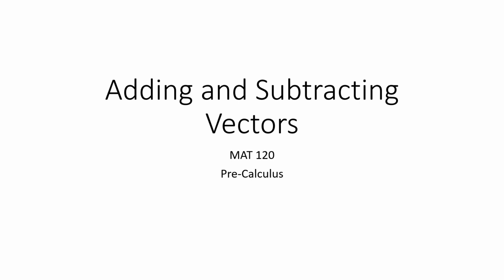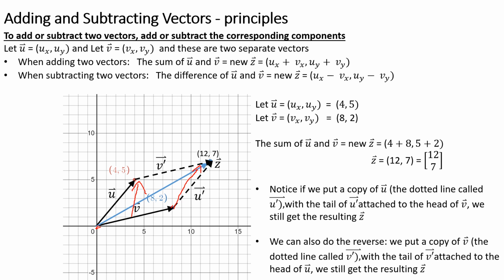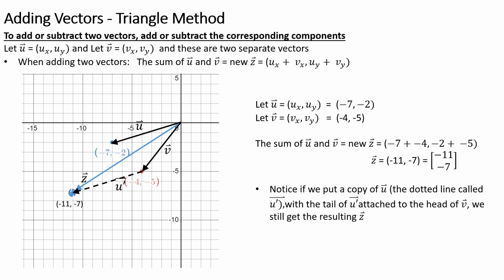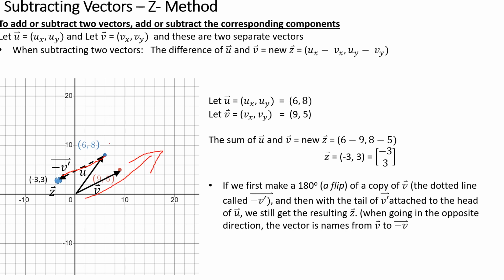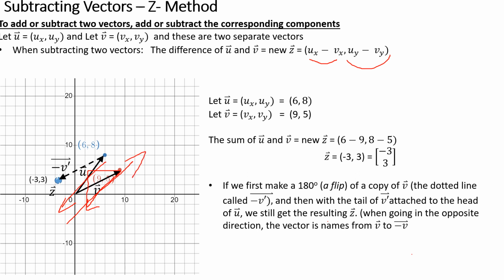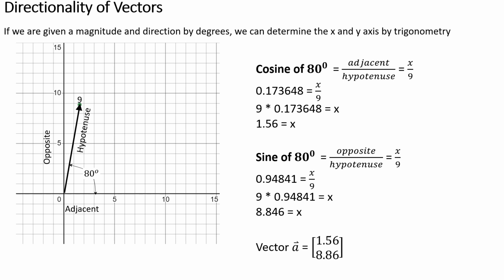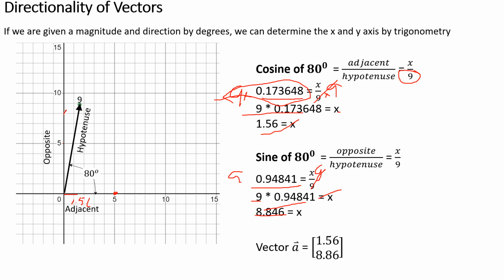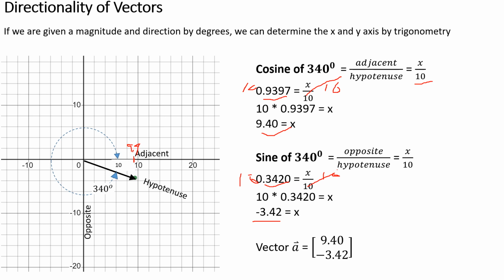Adding and Subracting Vectors